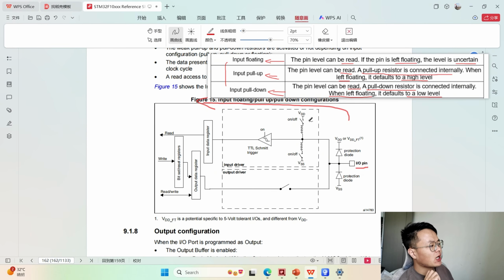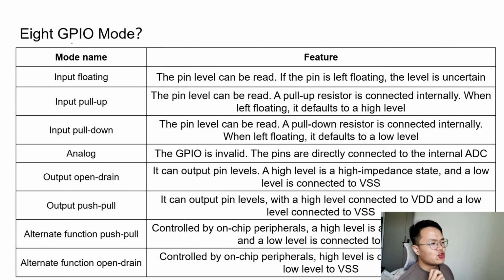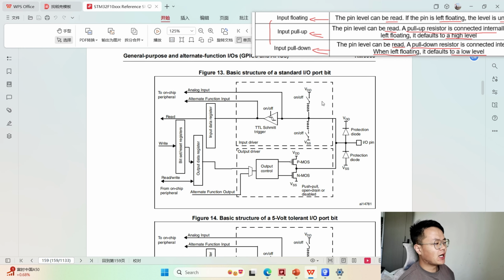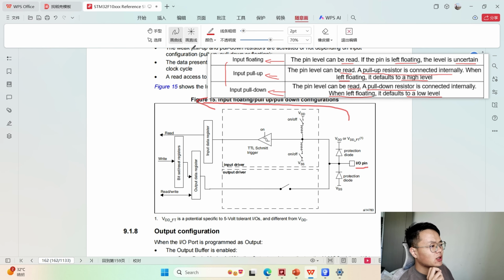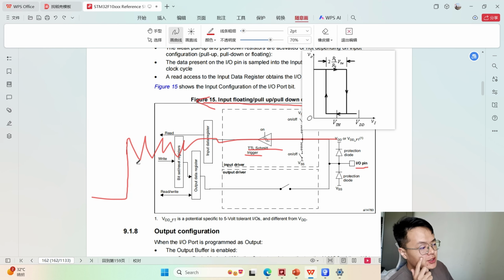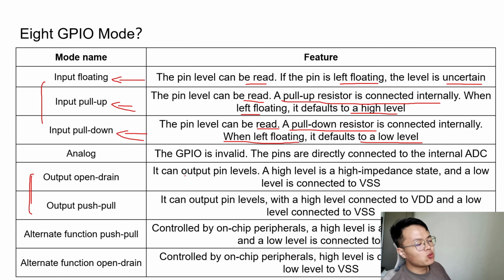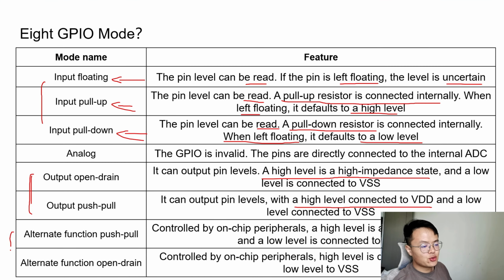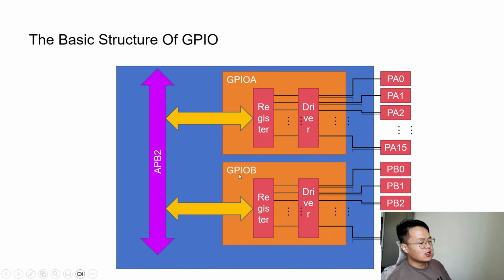Learn STM32 Step-by-Step# 4. What is GPIO？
In this "Learn STM32 Step-by-Step Series" episode, we break down GPIO—the backbone of STM32 microcontrollers! Perfect for beginners, this guide explains General-Purpose Input/Output pins simply.